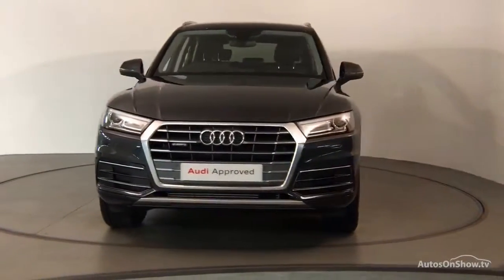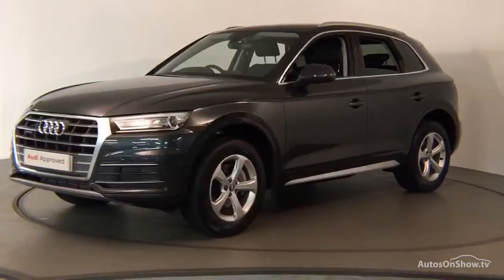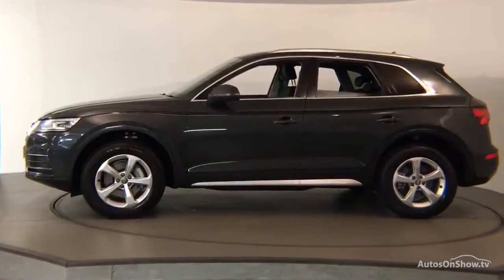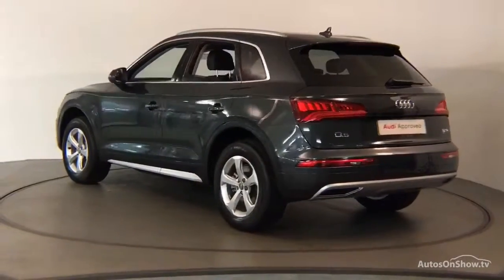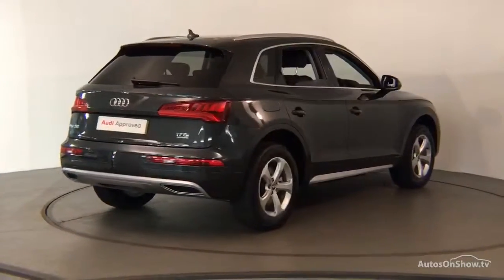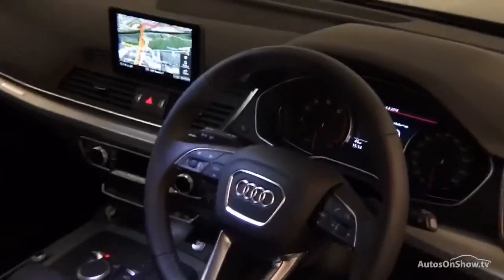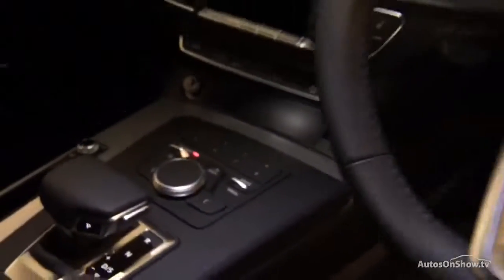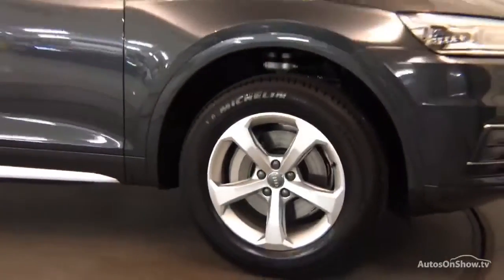FH18ESG AUDI Q5 TFSI QUATTRO SPORT , Nottingham Audi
AUDI Q5 TFSI QUATTRO SPORT ESTATE , in